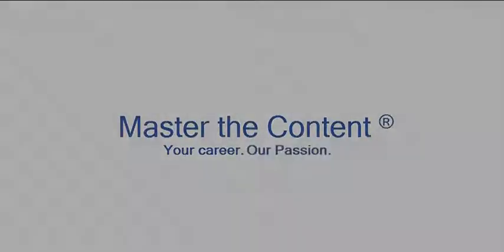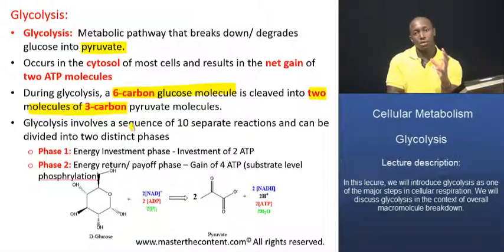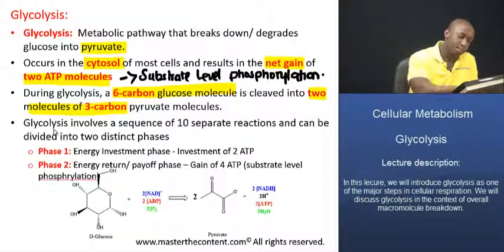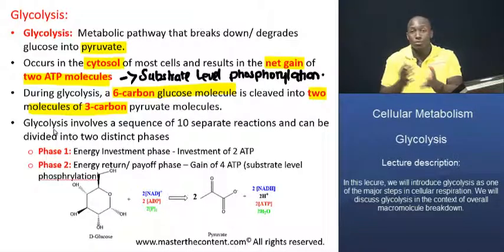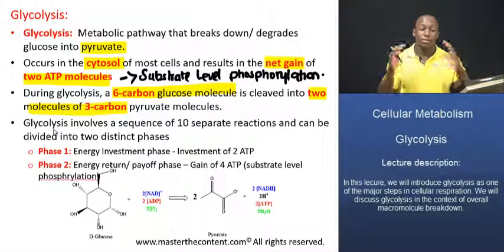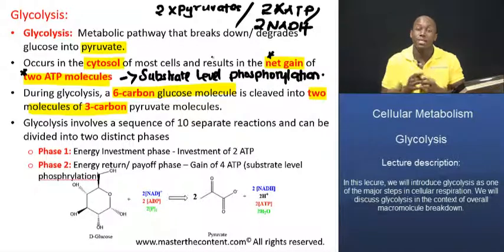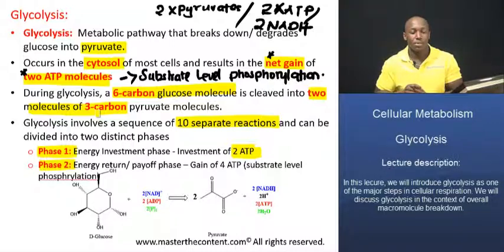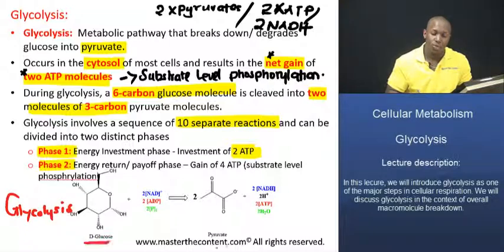PCAT ®: Cellular Respiration - Glycolysis Part 1 - Introduction to glycolysis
► PCAT| Biology |General Biology| Cellular Respiration | Glycolysis - Part 1